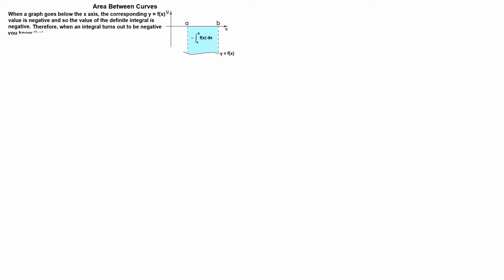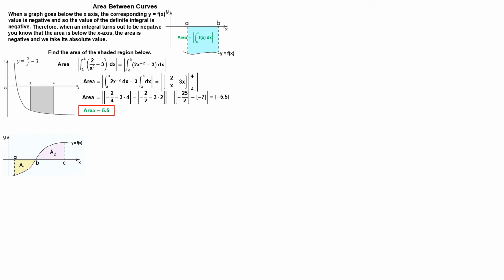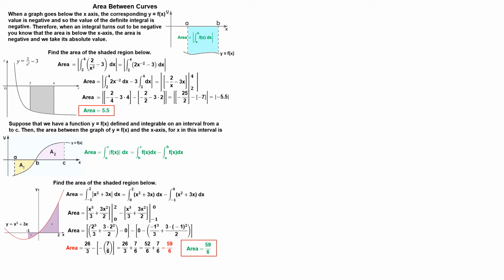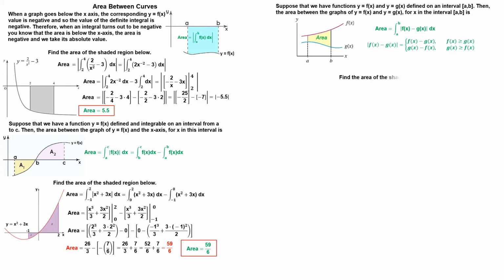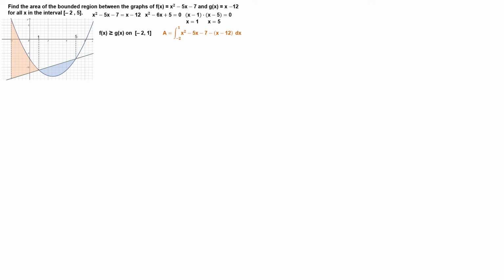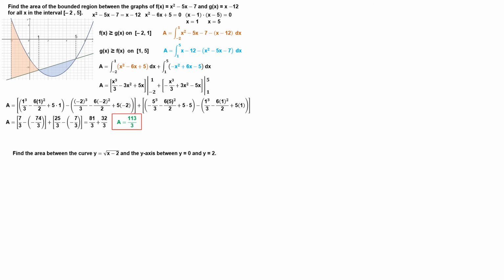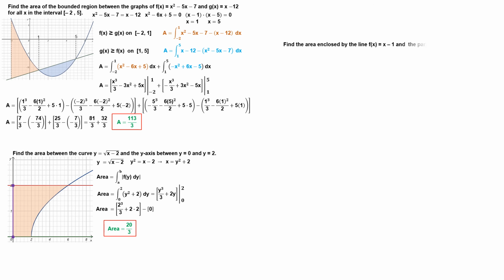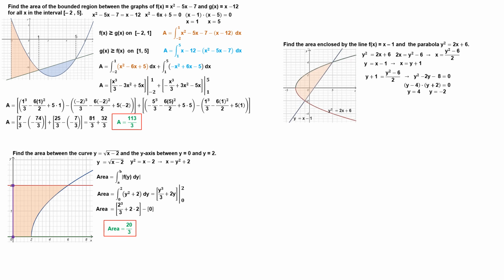Area Between Two Curves Made Simple - Calculus Explained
Master the concept of finding the area between two curves with clear, step-by-step explanations.
In this video, you’ll learn:
* How to handle areas below the x-axis
* How to calculate the area between two curves using integrals
* When and why to integrate along the y-axis instead of the x-axis
By the end, you’ll have a solid understanding of this essential calculus topic, perfect for exams and real-world applications.